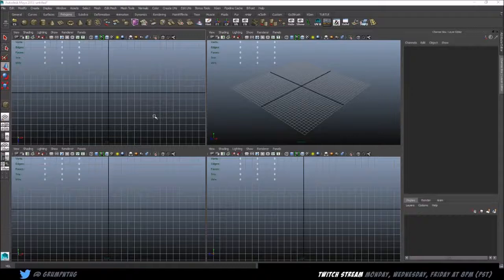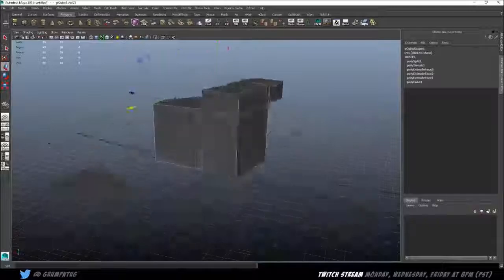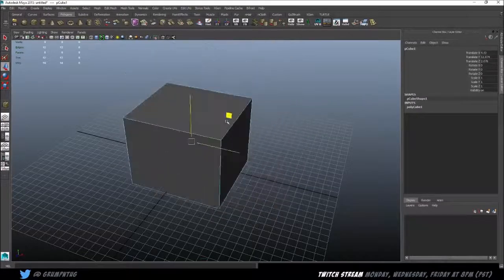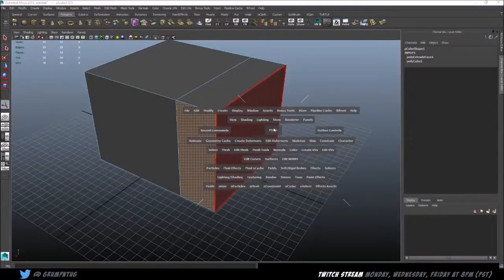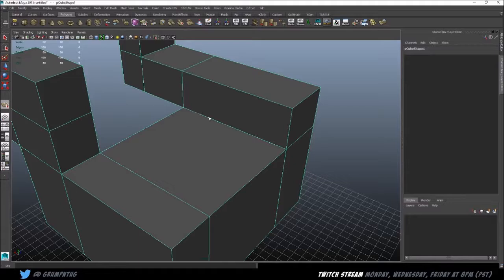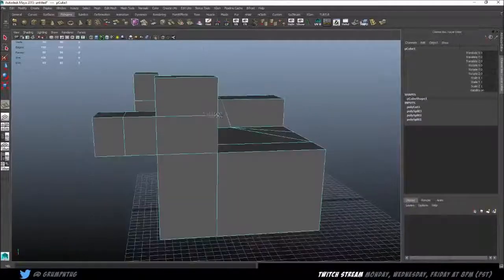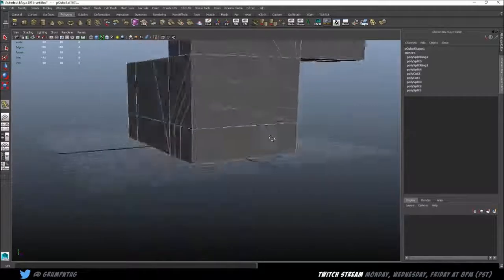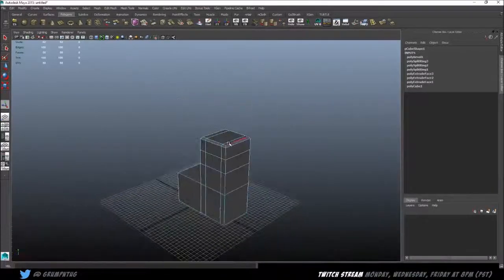3D primer Maya